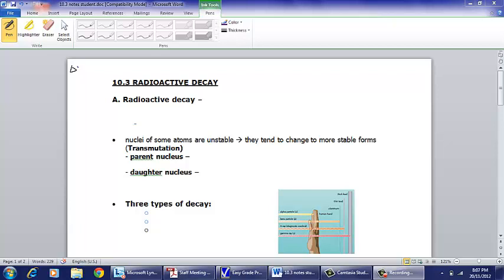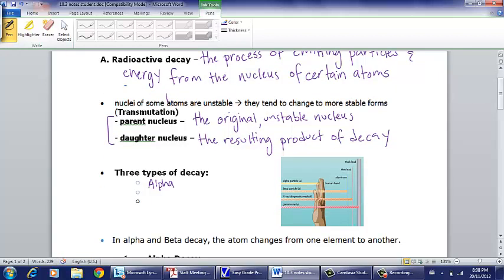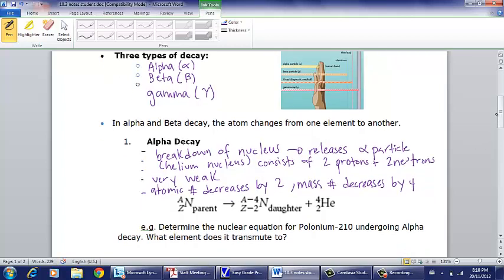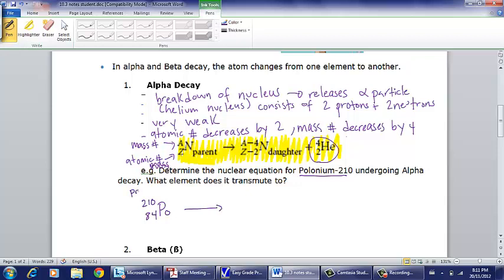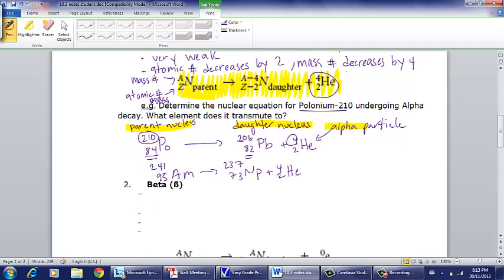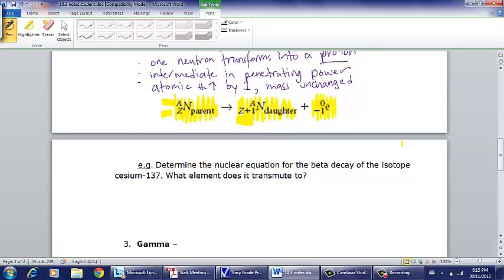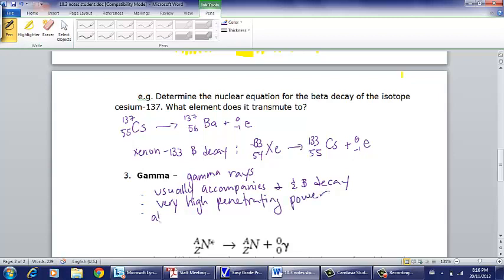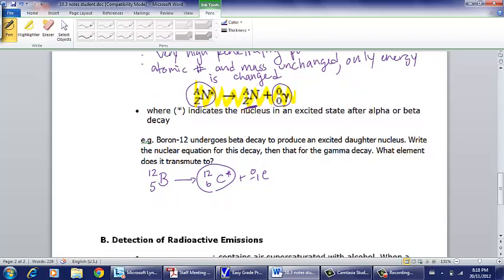10.3 notes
10.3